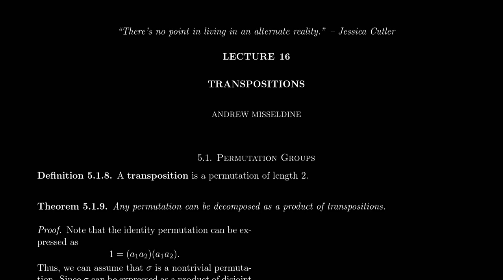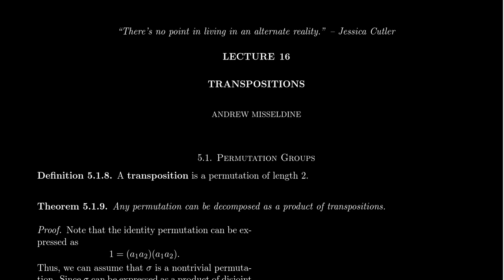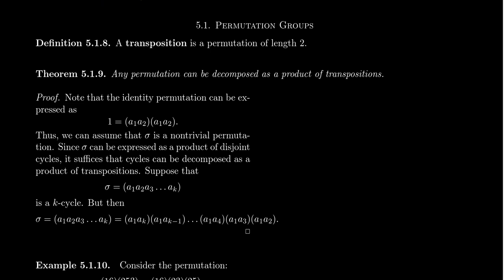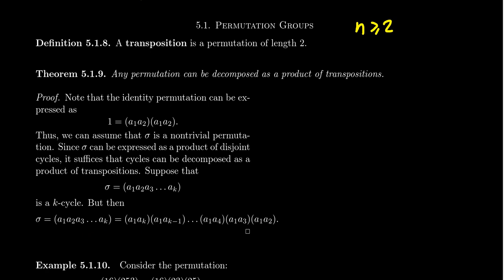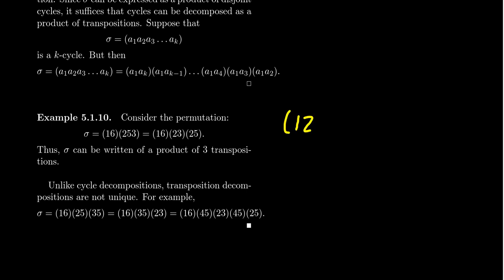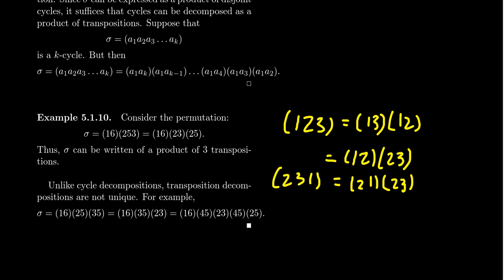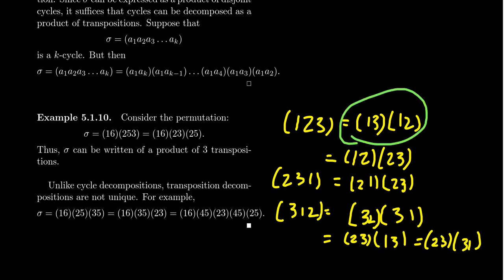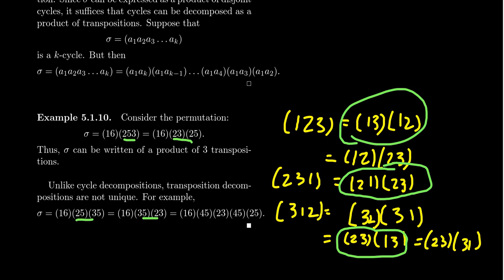Transpositions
In this video, we introduce the notation of transpositions in the symmetric group and prove that each permutation has a factorization into transpositions.

This is lecture 16 (part 1/3) of the lecture series offered by Dr. Andrew Misseldine for the course Math 4220 - Abstract Algebra I at Southern Utah University. A transcript of this lecture can be found at Dr. Misseldine's website or through his Google Drive